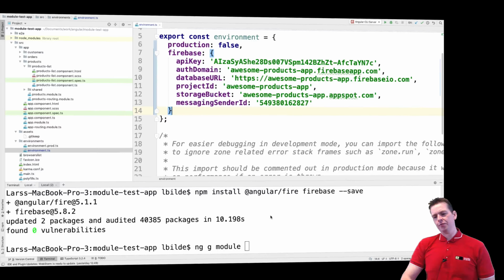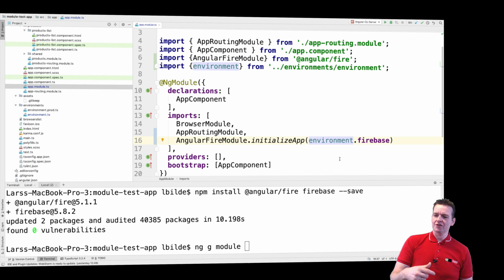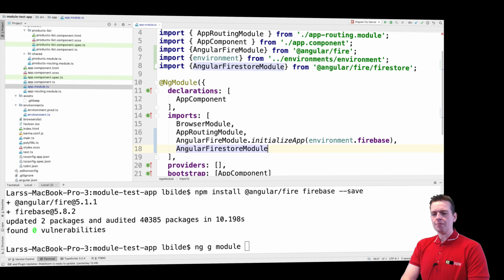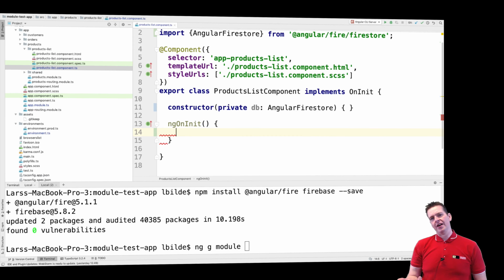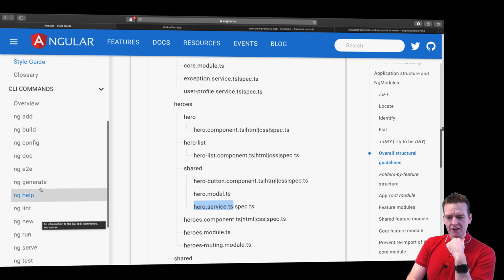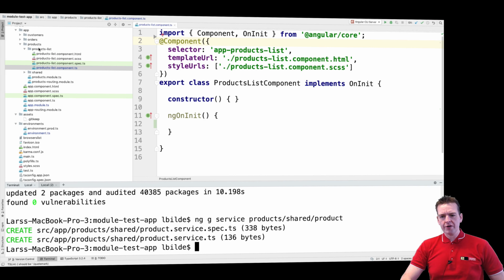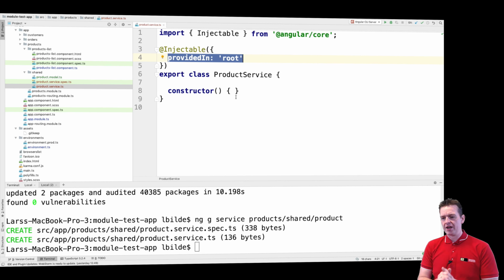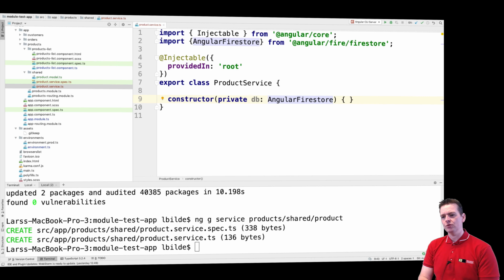Advanced Web Apps 2019 Angular | S1P13 | Add first Service for AngularFirestore